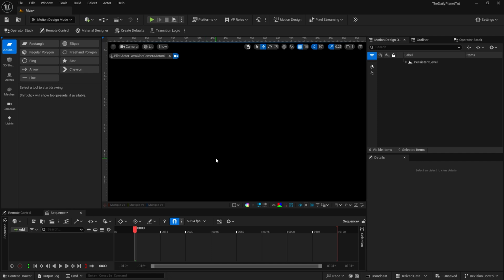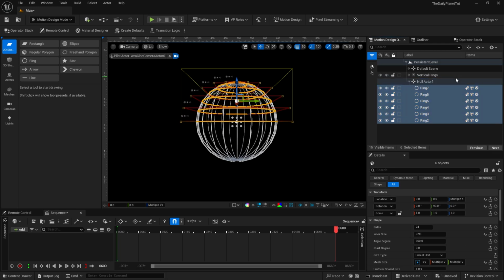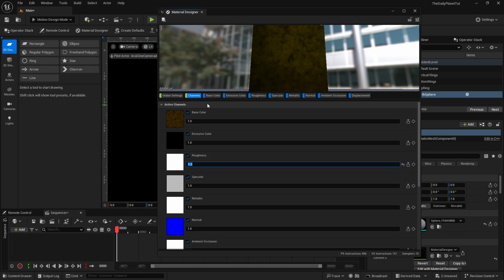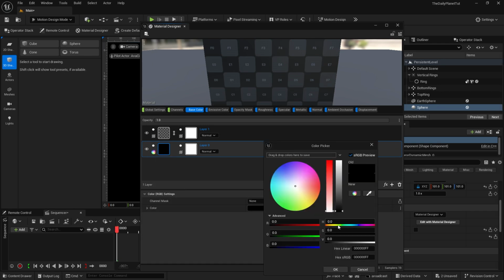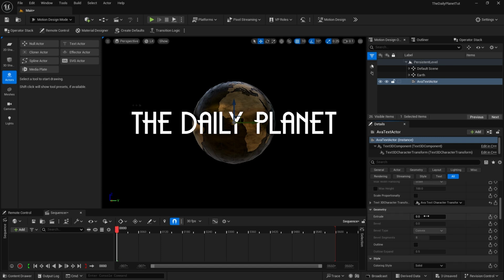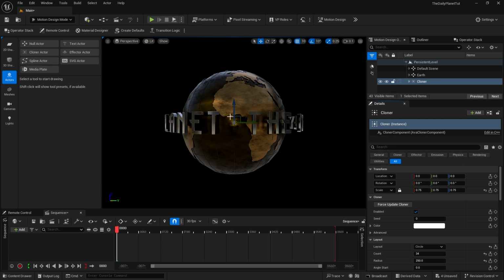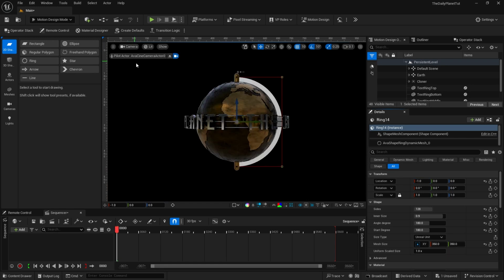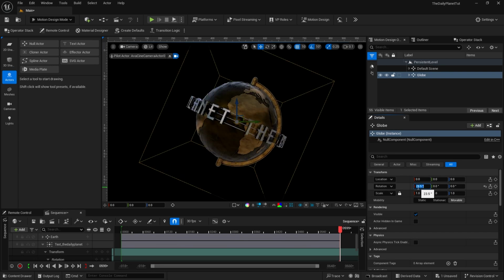Unreal Engine 5.5 Motion Design Tools: The Daily Planet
Taking inspiration from the reboot of DC Comics Justice League Universe I use Unreal Engine 5.5 Motion Design Tools to build The Daily Planet sign. Exploring concepts like Opacity Mask, Normal maps and creating objects in Modeling mode this tutorial walks through the process of building this motion graphic.

Chapters
00:00 Welcome
01:13 Build Wireframe Globe with 2D Ring and Cloner
03:55 Vertical Rings
08:25 Sphere in Modeling Mode
08:59 Change Pivot Point of Mesh
10:35 Create Earth Fill Material
12:25 Add Material Layer FX
17:29 Create Earth Continents
18:36 Invert Continents Map
22:10 Material UV = XY, Adjust the Material
23:11 Opacity Mask
24:25 Normal Map
26:35 The Daily Planet Text
27:05 Wrap Text Around a Sphere
28:03 Shiny Metal Material
34:33 Three Rings
36:17 Center Shaft
37:19 Copy Material to Make a New One
37:34 Adjusting Material UV
39:55 Globe Arm
45:12 Organize Assets
45:55 Animate Globe
46:55 Animate Text
47:37 Angle of the Earth